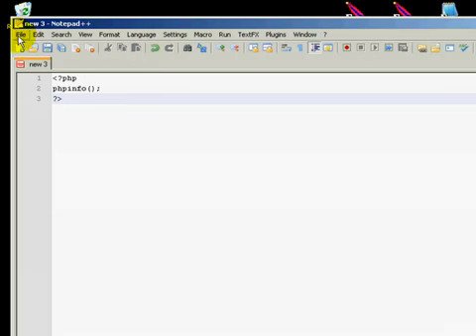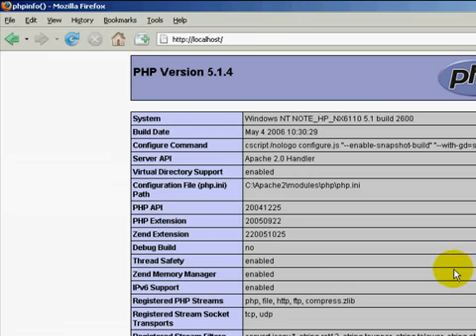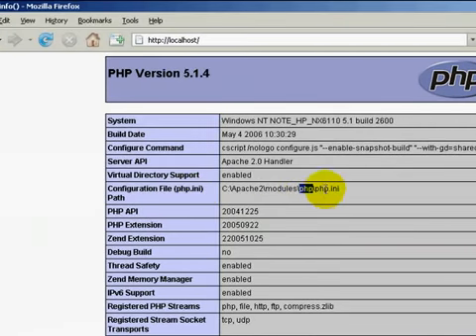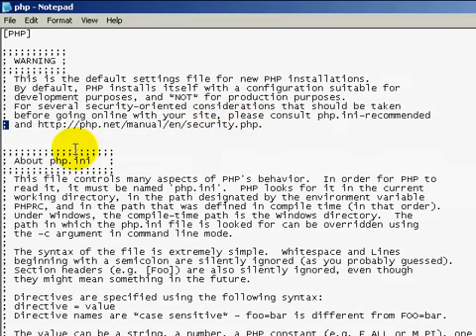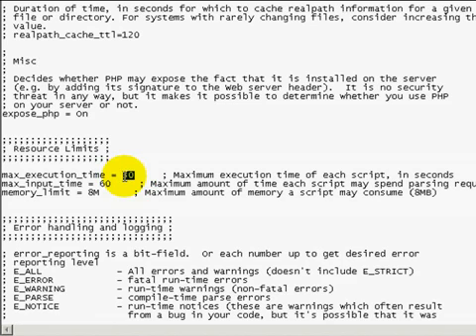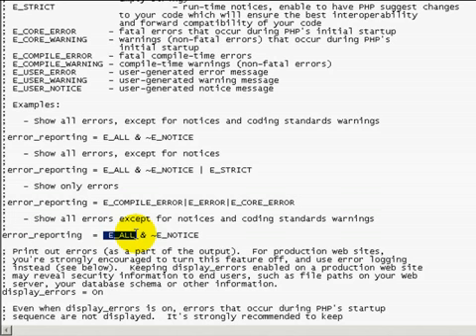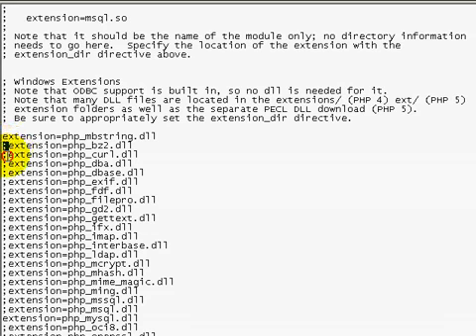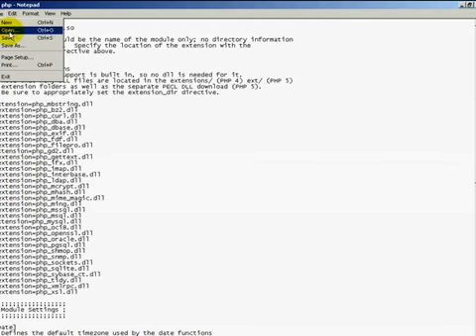YouTube PHP MySQL Test Server Setup Part 6